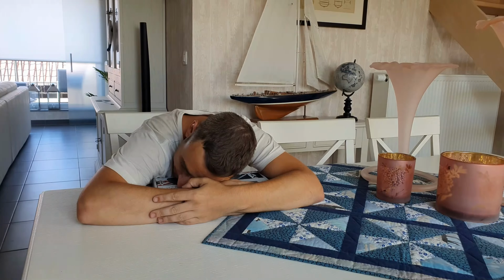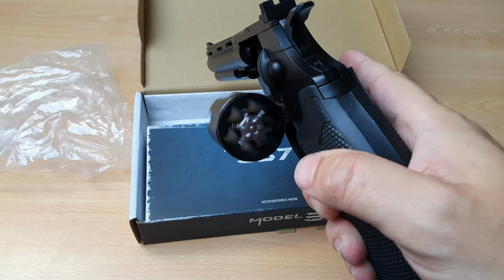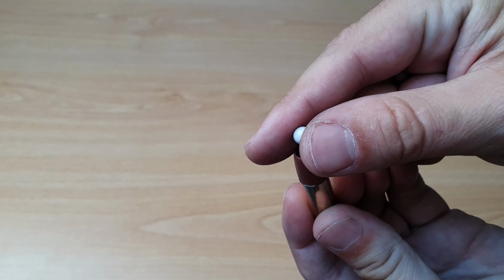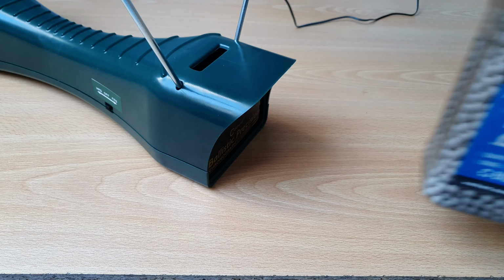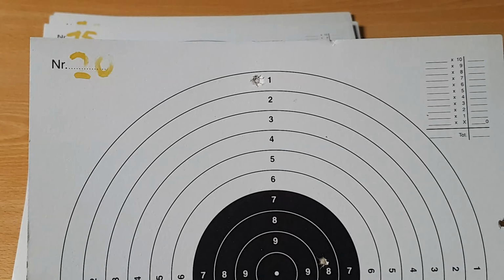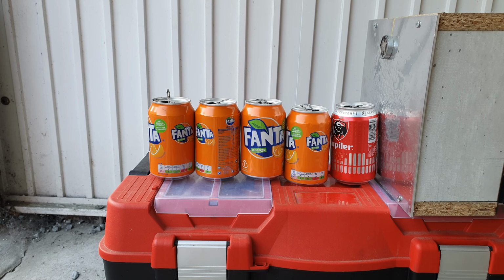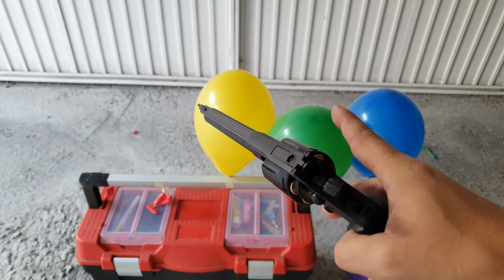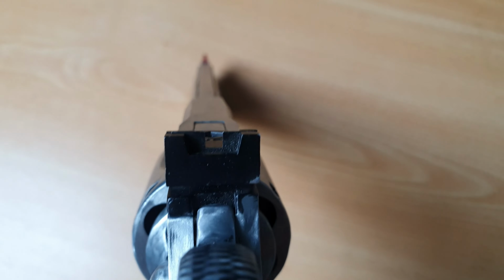I got the Colt Python 6 inch airsoft version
this colt python is a very powerfull airsoft revolver.